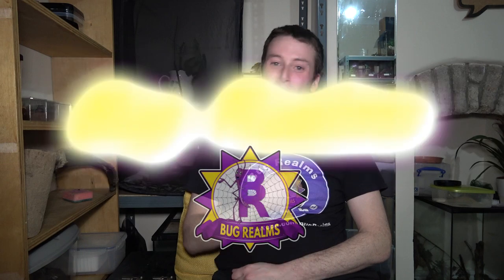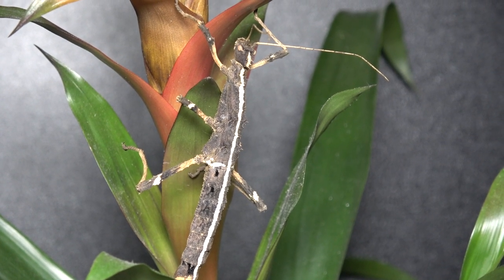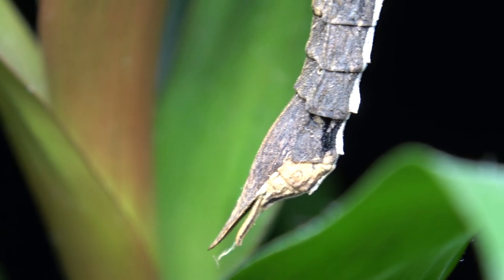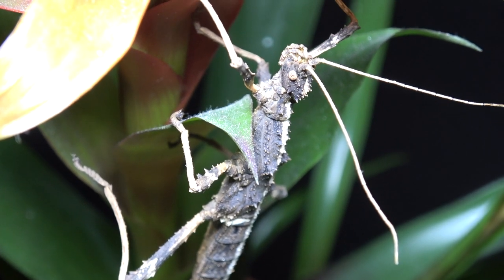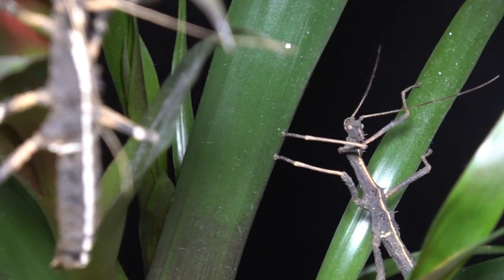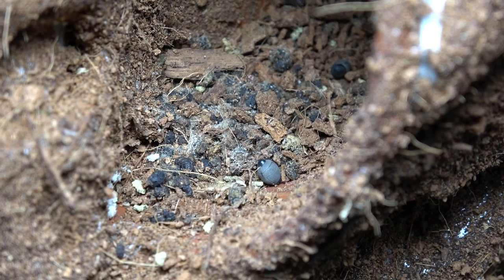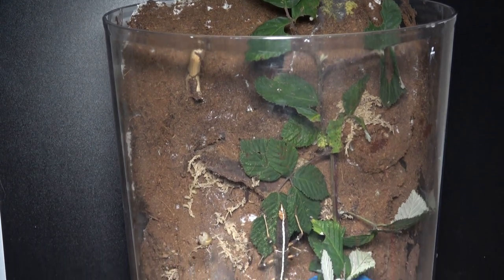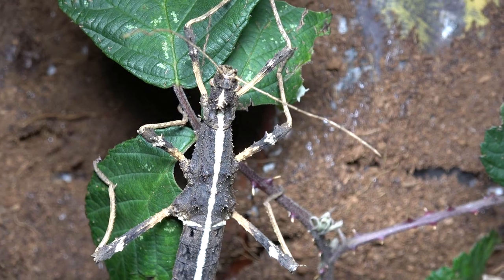Phasmid Files #1 Sungaya Inexpectata || The Sunny Stick Insect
Take a look at the very first in the series of Phasmid FIles.
In this episode we discuss the care, husbandry and facts about the sungaya inexpectata
stick insect!